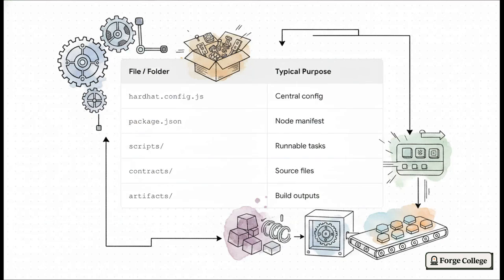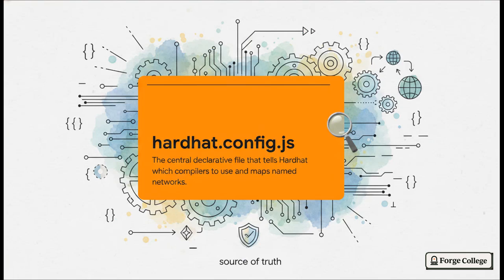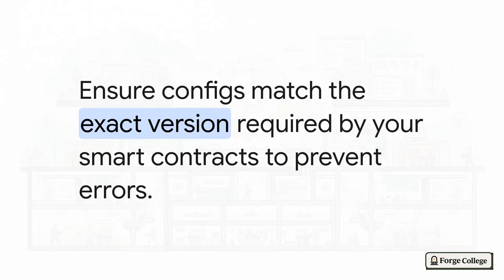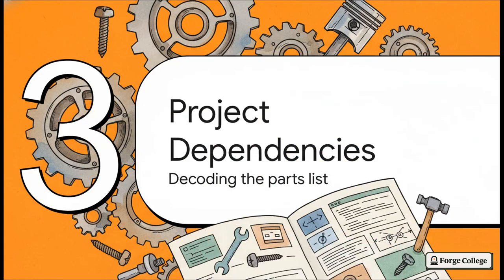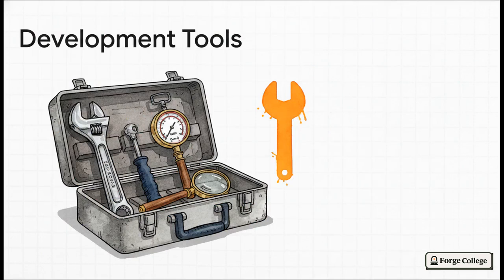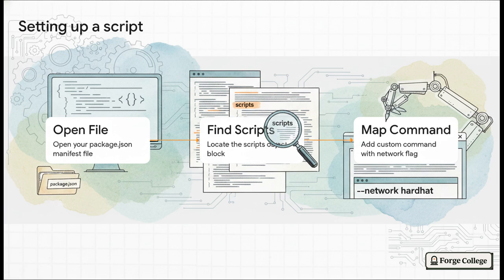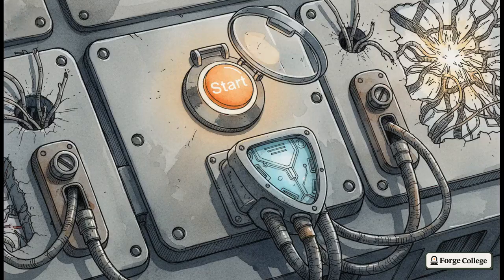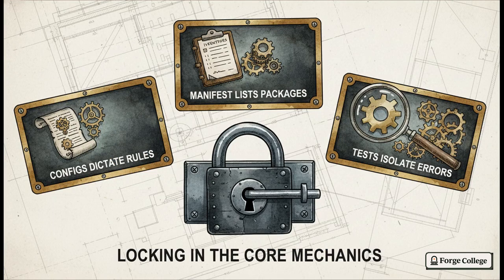Inspecting Hardhat project structure and configuration — Forge College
What does inspecting hardhat project structure and configuration really involve? In this lesson, we break down the key concepts step by step.

In this video, you'll learn the foundations of inspecting hardhat project structure and configuration — covering essential concepts, practical applications, and the context you need to understand this topic deeply.